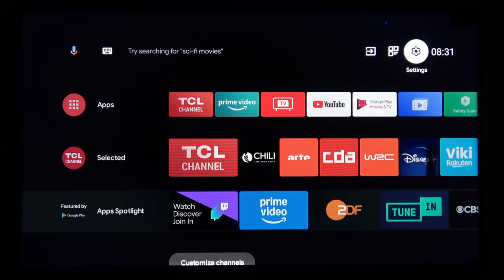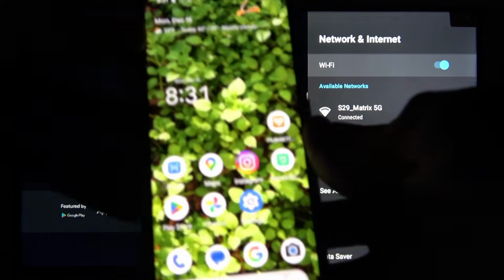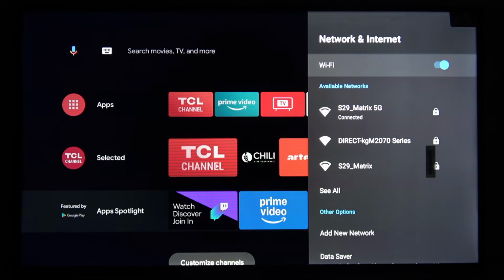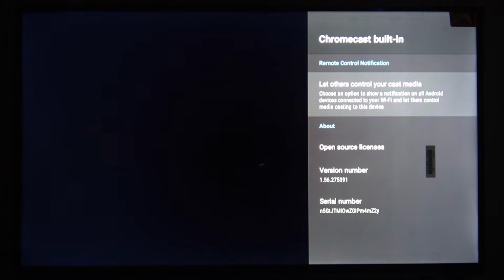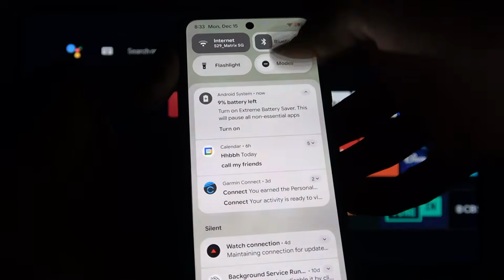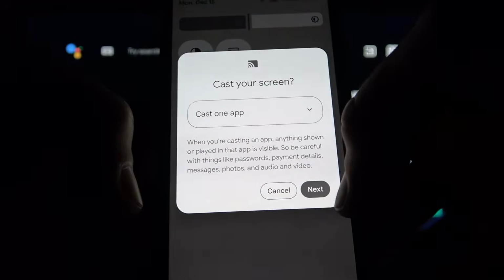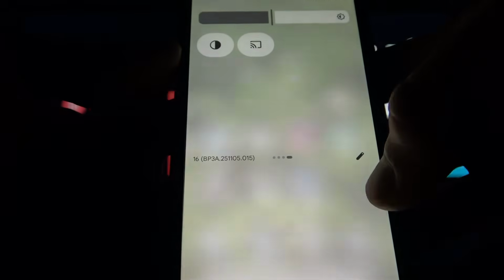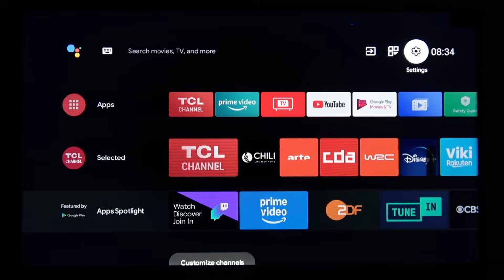How to Screen Mirror Android Phone to TCL TV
In this video I show how to screen mirror an Android phone to a TCL 32V5C TV step by step. You will learn to check that both devices are on the same Wi‑Fi, open Network settings on the TV, enable Chromecast Built‑in and allow device control, add the Cast or Screen Mirror tile to your Android quick settings, choose to cast a single app or the entire screen, and how to stop casting. These simple steps let you cast YouTube, photos, apps and full phone screen to your TCL 32V5C quickly and reliably.

How to screen mirror Android phone to TCL 32V5C?
How to cast Android screen to TCL 32V5C TV?
Where is the Screen Cast / Chromecast setting on TCL 32V5C?

0:00 Welcome & overview
0:06 Make sure TV and phone are on the same Wi‑Fi
0:16 TV: Open Settings → Network & Internet
0:30 Phone: Open Quick Settings and confirm Wi‑Fi
0:45 TV: Device Preferences → Chromecast Built‑in
1:28 Cast control options (Default / Always / Never)
1:50 Add Cast / Screen Mirror tile on Android and tap it
2:36 Choose app casting or Cast Screen (full screen)
2:59 How to stop casting – Disconnect or press Home on TV remote
3:31 Outro and subscribe